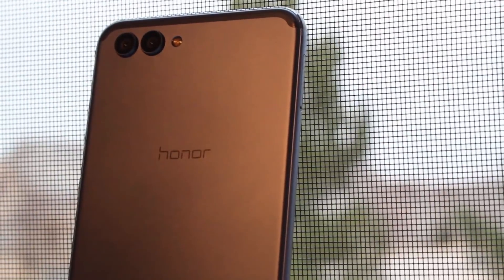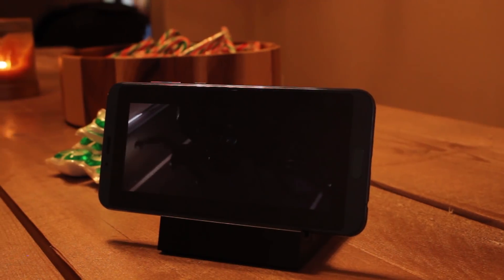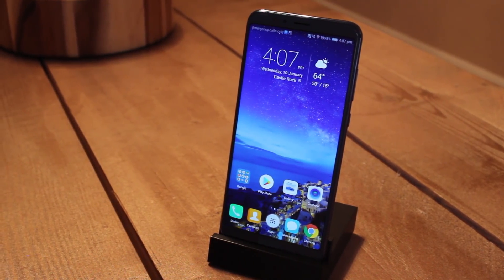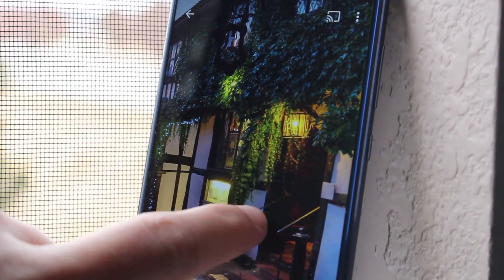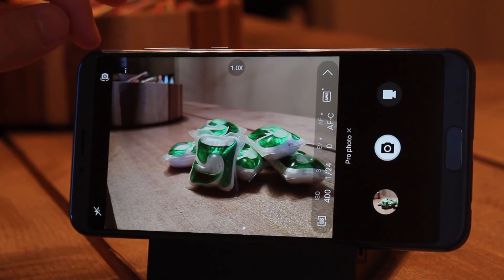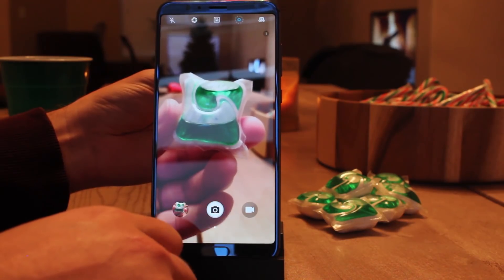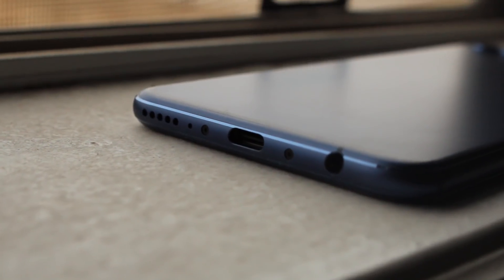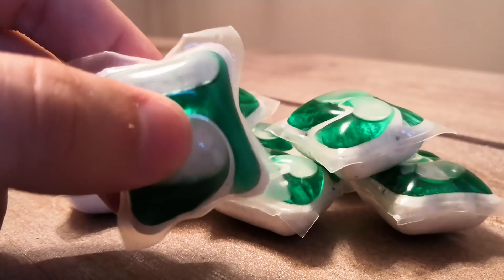Honor View 10 Review: Taking AI to a New Level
In this video we take a look at the Honor View 10 and how new AI is setting this phone apart from the competition.